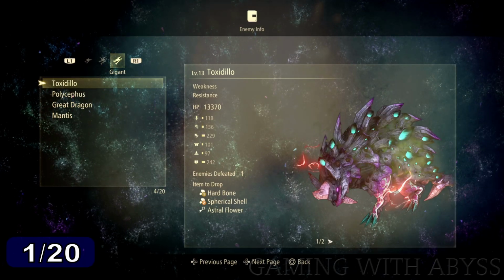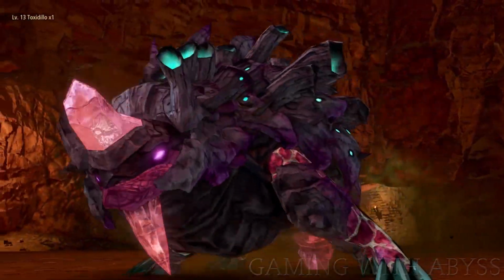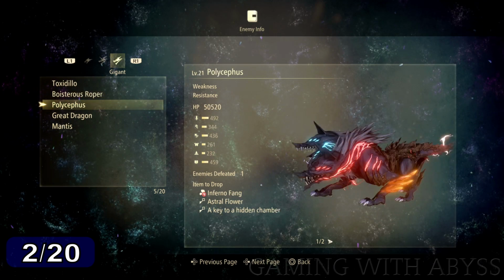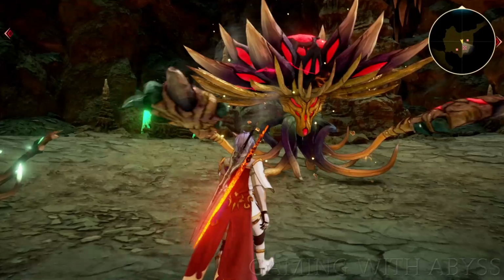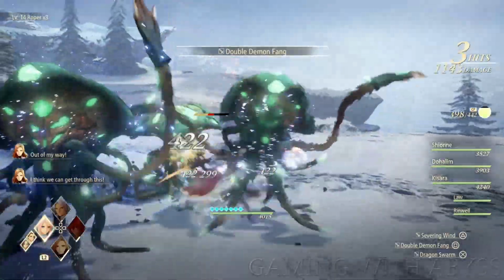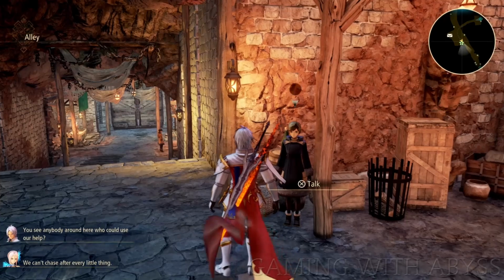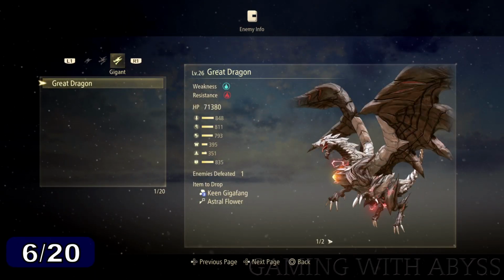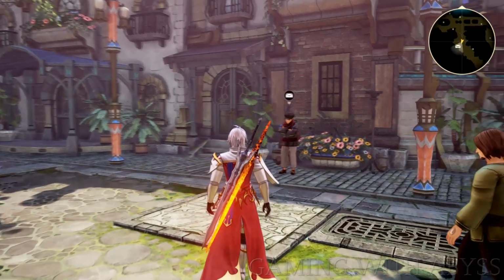All Gigant Monster Locations in Tales of Arise Elite Monsters (Big Game Hunter)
Tales of Arise All Gigant Monster Locations with Time Stamps. This walkthrough will help you unlock the following Trophy / Achievement.
► Big Game Hunter - Slay 20 Gigants. No good adventurer can resist the temptation of fighting a great beast.

All Gigant / Elite Monster Locations
[00:00] 1/20 Lvl 13 - Toxidillo
[00:38] 2/20 Lvl 15 - Boisterous Roper
[01:16] 3/20 Lvl 21 - Polycephus (Complete Quests - Culling the Snowplain Herds & Survey Says)
[03:52] 4/20 Lvl 25 - Alpha Reaper (Quest - Dohalim Big Game Hunter)
[04:53] 5/20 Lvl 26 - Relentless Charger (Quest - A Boorish Boar)
[06:02] 6/20 Lvl 26 - Great Dragon (Quest - Claiming a Bounty)
[07:02] 7/20 Lvl 28 - Flamewrecker (Quest - Walking Crag)
[07:56] 8/20 Lvl 39 - Agony Keeper (Quest - In Sync)
[09:02] 9/20 Lvl 42 - Mother Boomy (Quest - Skybound Swarm)
[10:10] 10/20 Lvl 42 - Stormbringer (Quest - Seaside Tornadoes)
[11:08] 11/20 Lvl 42 - Elemental
[11:48] 12/20 Lvl 43 - Mantis
[12:27] 13/20 Lvl 43 - Ruthless (Quest - Echoes)
[13:56] 14/20 Lvl 45 - Regent Bee (Quest - Her Place)
[14:58] 15/20 Lvl 53 - Thunderite (Complete Quests - Taking Root & Mixed Feelings)
[17:32] 16/20 Lvl 54 - Calamity Arms (Quest - Tissue Sample)
[18:41] 17/20 18/20 Lvl 56 - Masher Bull & Mare (Complete Quests - An Ambition Fulfilled & The Super Zeugle)
[20:12] 19/20 Lvl 59 - Ezamamuk (Quest - The Ultimate Zeugle)
[21:11] 20/20 Lvl 56 - Sword Dancer

► Follow Gaming With Abyss!

Tales of Arise All Gigant Monster Locations,